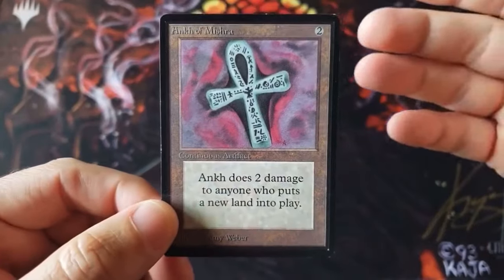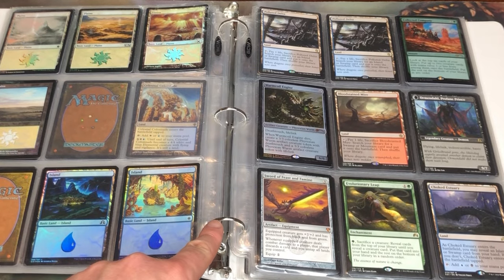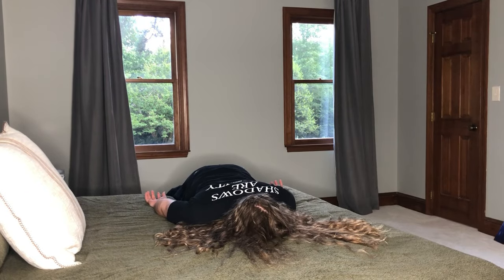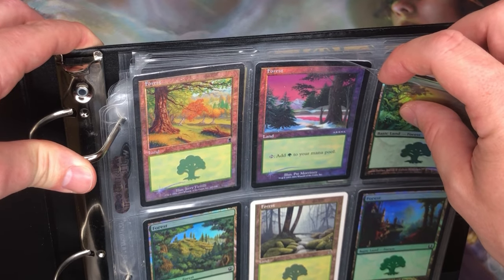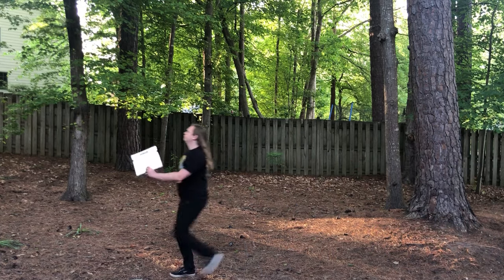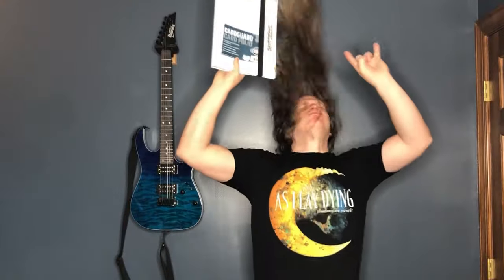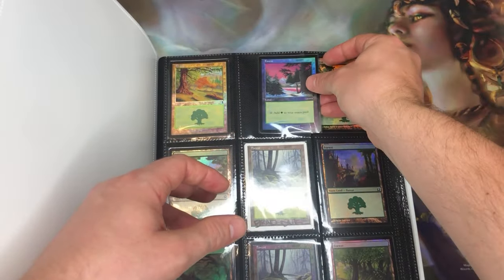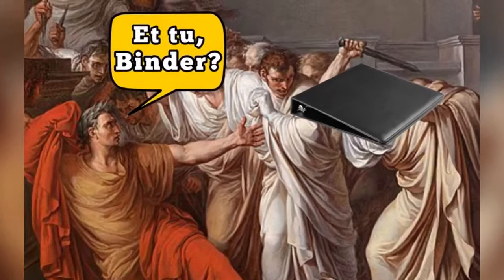The CORRECT Way to Store Your Magic Cards in a Binder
How you store your Magic cards is CRUCIAL for protecting your collection and saving you money. Make sure you do it right!

This is true for all collectible cards like sports cards, Pokémon, YuGiOh, Flesh and Blood, etc.

I love Magic: the Gathering! I love playing the game, collecting cards, enjoying the art, and buying sealed boxes. Thanks for tuning in to learn about magic and personal finance!

I’m making personal finance and investing relatable, easy to understand, and—dare I say—fun!

Start investing with Acorns today! Get $5 when you use my invite

This serious and professional channel is actually just for entertainment, so seek real advice from fancy fiduciaries.